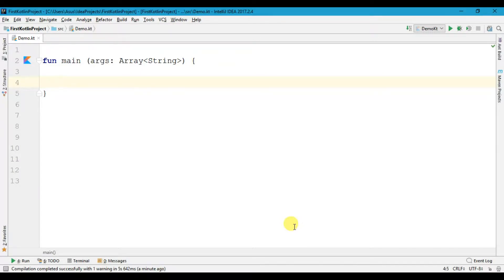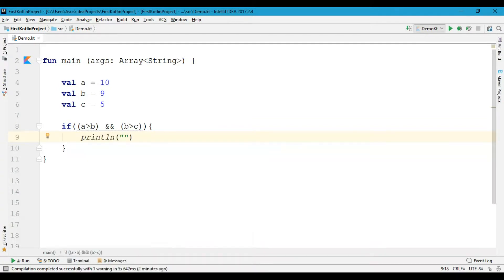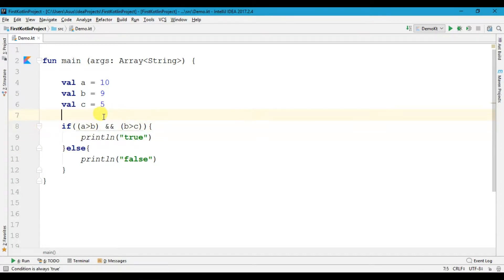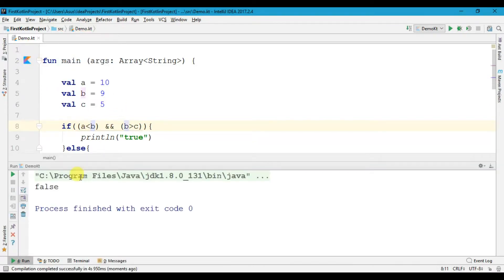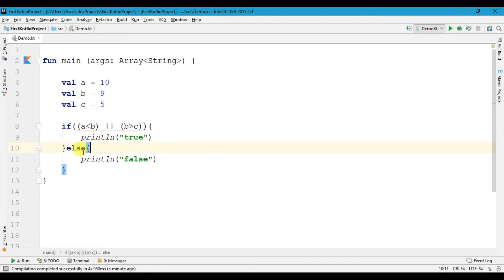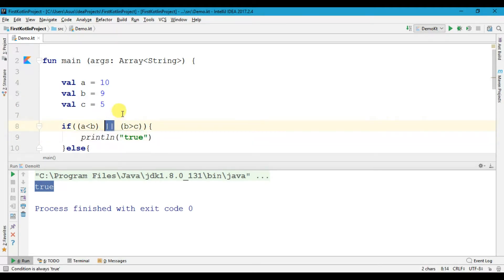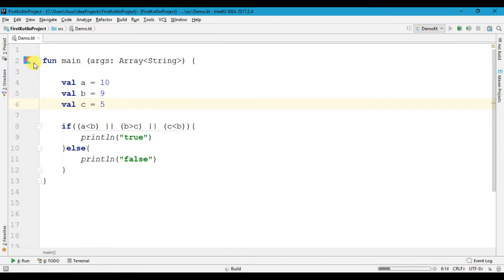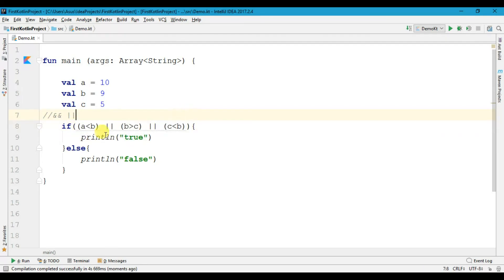Kotlin for Beginners 13 - Logical Operators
Kotlin for Beginners 13 - Logical Operators. In this video, we are going to discuss Logical Operators that are OR and AND Operators in Kotlin.

About: thecoderworld is a YouTube Channel, where you will find programming and technological videos, Three New Videos are Posted Every week :)